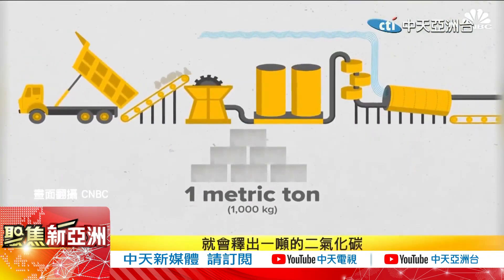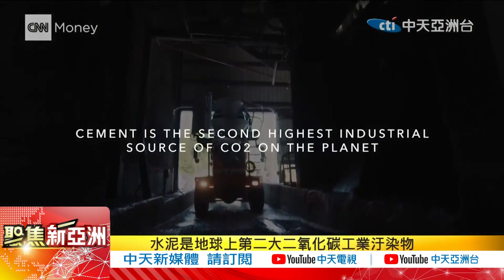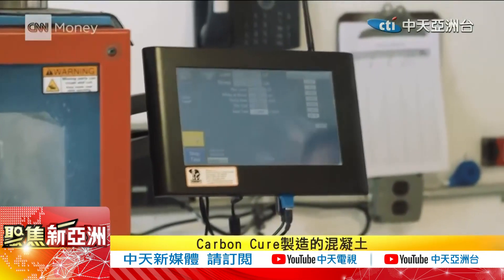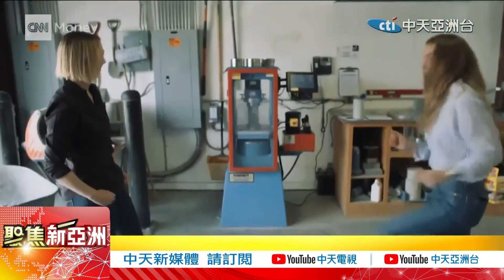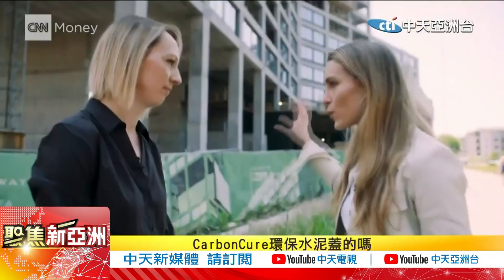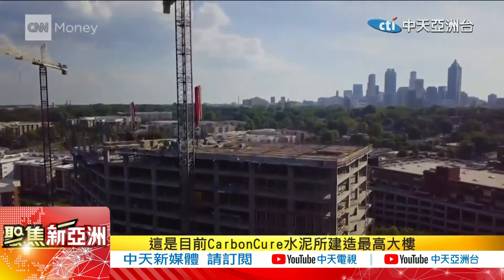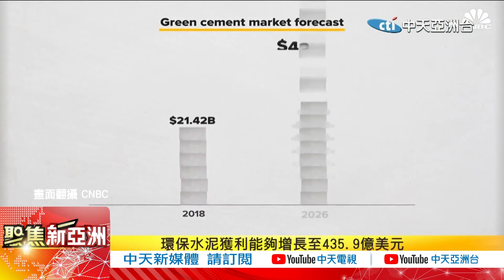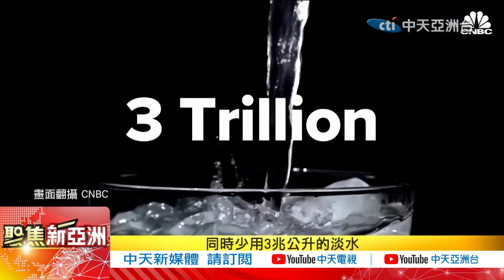被忽略的嚴重碳排，竟是「水泥」!能封存二氧化碳 美加環保水泥搶攻市場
🍎來訂閱中天亞洲台🍎請按贊亞洲台喔🍎
週一到週五13:00及19:00